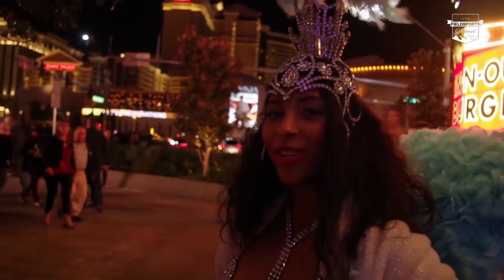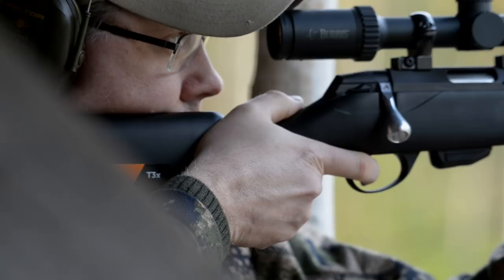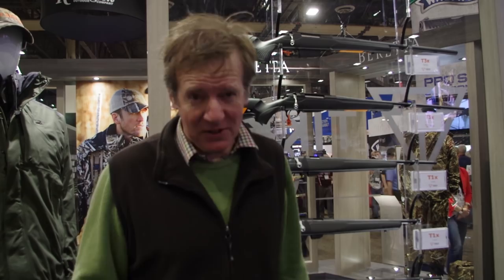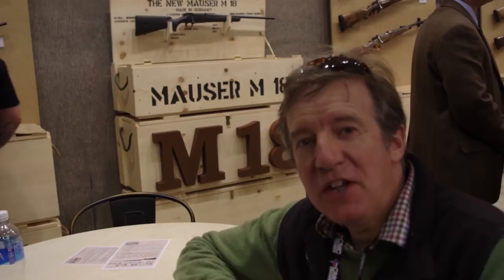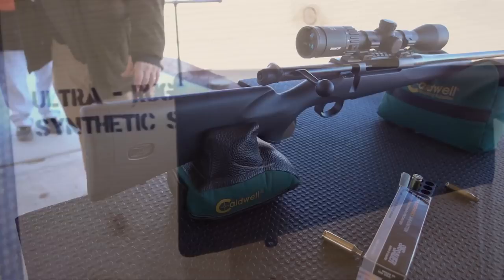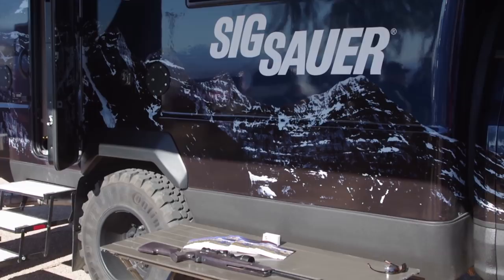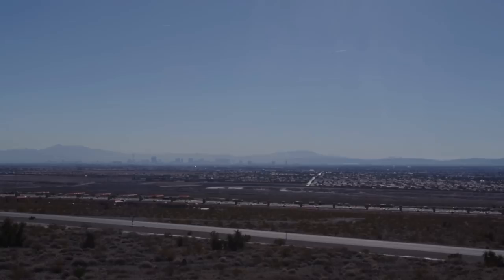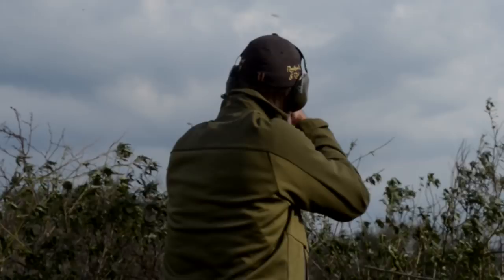Fieldsports Britain - 2018 Shooting Kit Special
Paul Childerley takes a look at Tikka's new rimfire, the T1X. With the help of Sporting Shooter editor Dom Holtam, he tries out a prototype. Meanwhile, Charlie is at the 2018 Shot Show in Las Vegas, the biggest gun show in the world. He looks at the latest offer from Mauser, Zeiss, Browning, Winchester and a half-million-dollar camper van. And to take your mind off all the hardware, Tim Pilbeam heads to Argentina for what the country is best known: dove hunting. It's Rucksack & Rifle - or should it be game bag & shotgun? There is something for everyone (as long as they shoot) in this episode of FieldsportsBritain